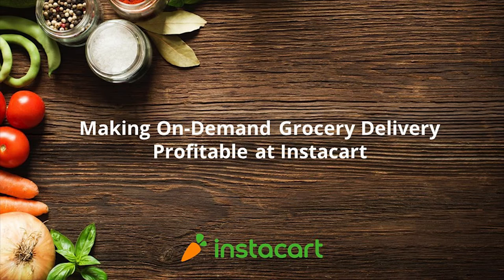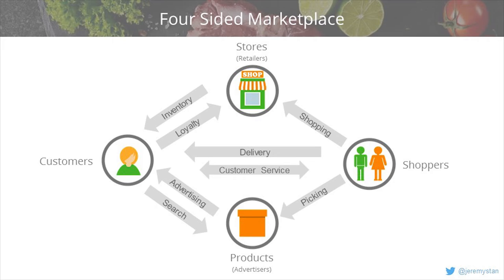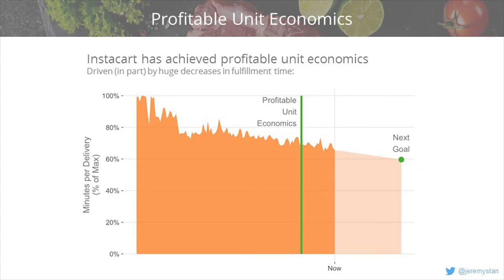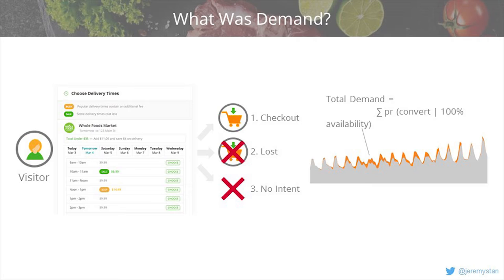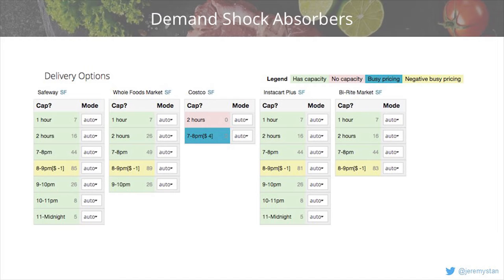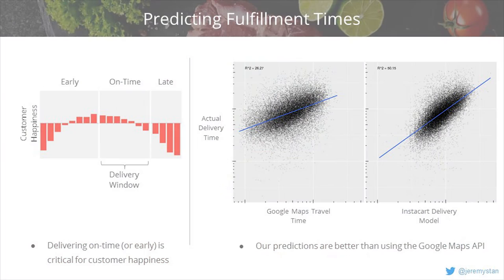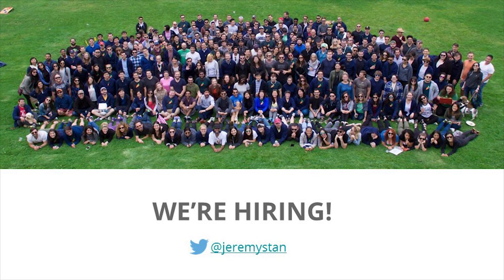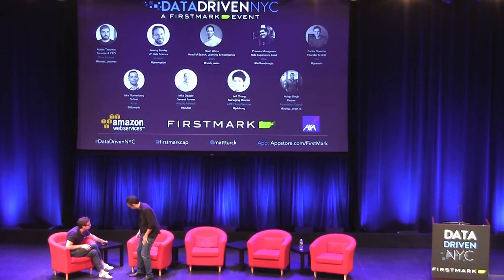Making On-Demand Delivery Profitable // Jeremy Stanley, Instacart (Data Driven NYC / FirstMark)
Jeremy Stanley, VP Data Science at Instacart, spoke at Data Driven NYC on September 27th, 2016. He discussed the data science efforts -- such as demand prediction and route optimization -- that help Instacart achieve profitable unit economics.

Data Driven NYC is a monthly event covering Big Data and data-driven products and startups, hosted by Matt Turck, partner at FirstMark Capital.